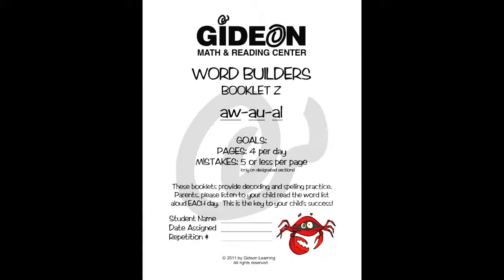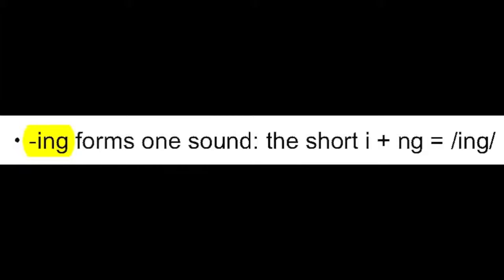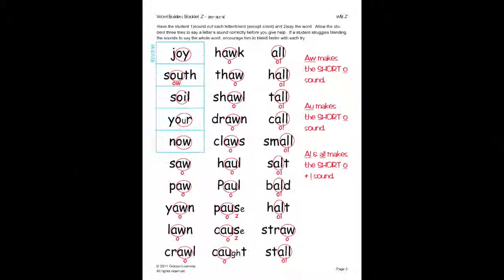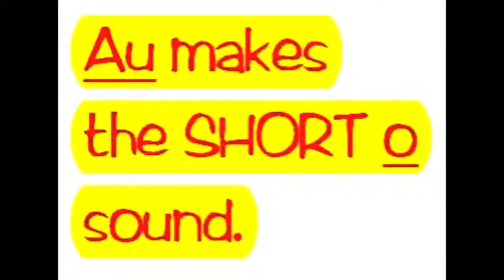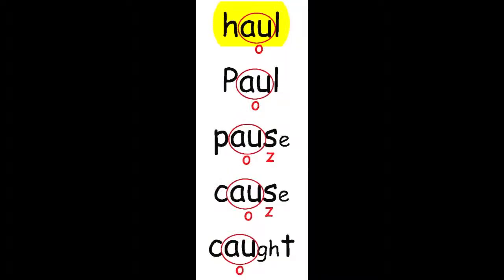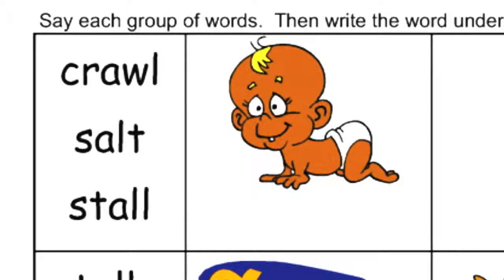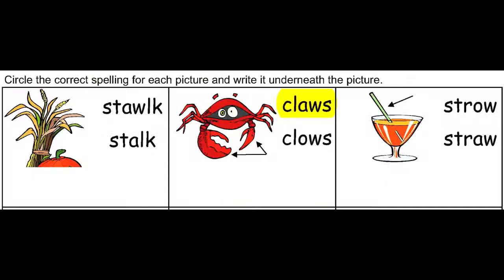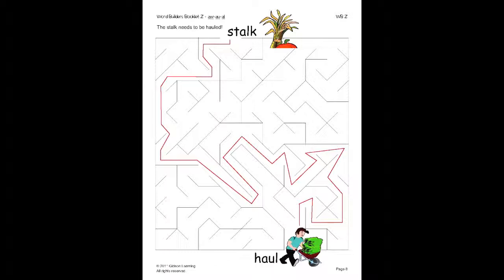Word Builders: Booklet Z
WB Z